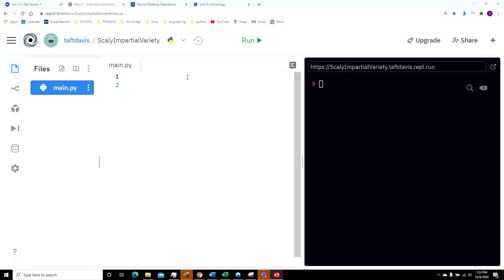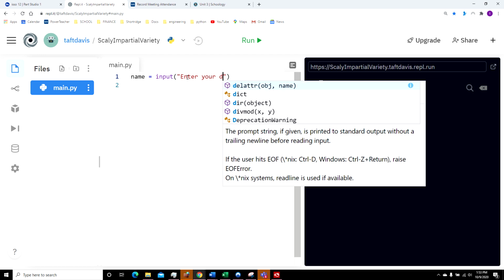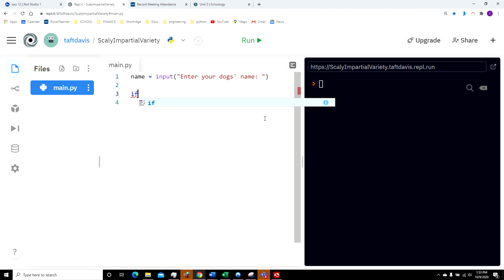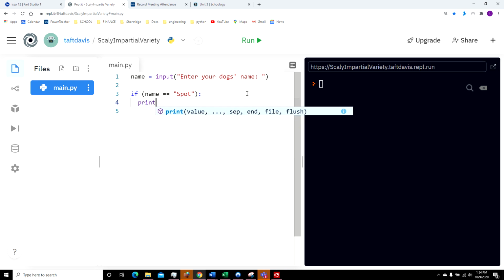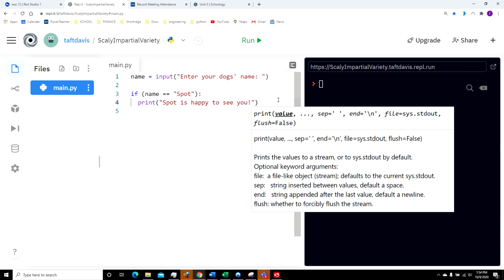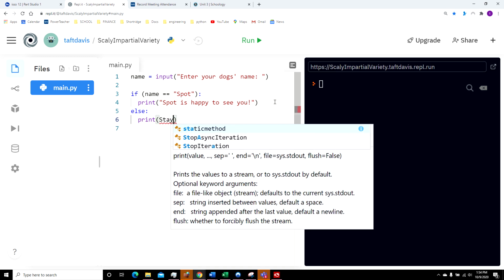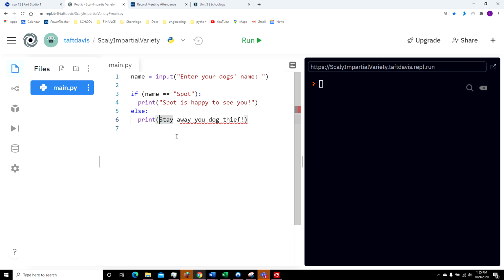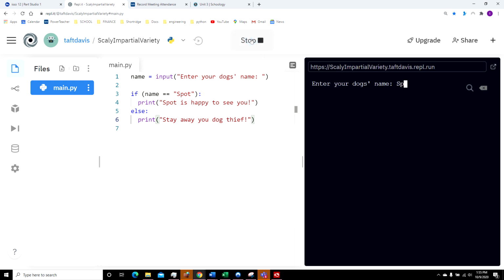Python, simple if else